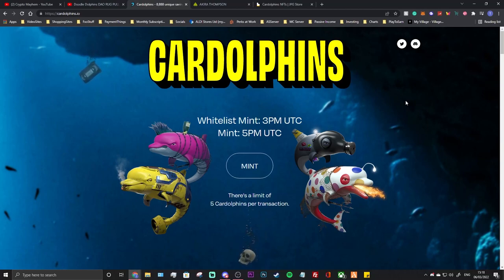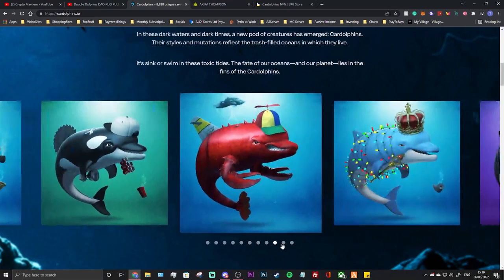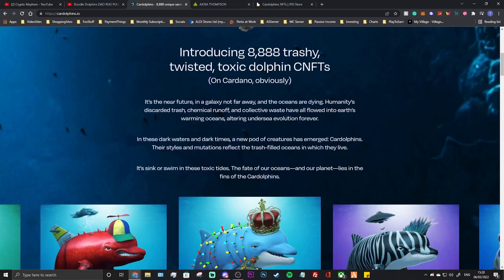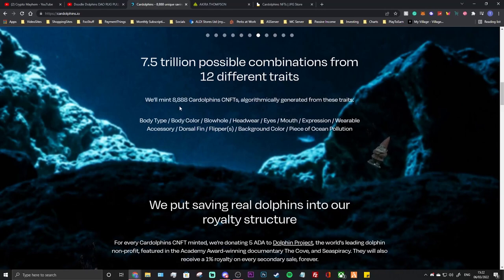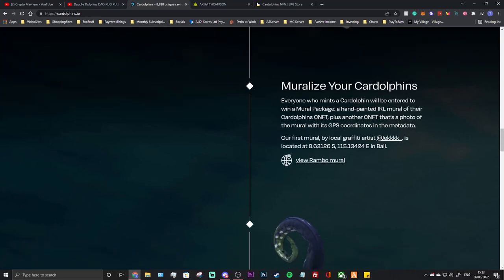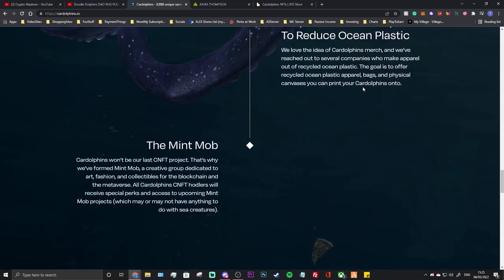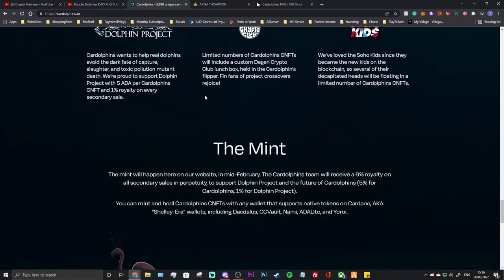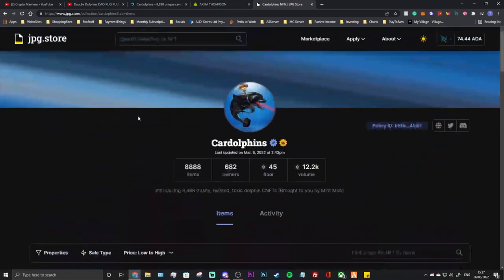CARDOLPHINS AMAZING ART!!! Awesome utility! BLUE CHIP POTENTIAL!!!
Today I talk about the DDD Rugpull and how it affected me and I hope its a lesson for all of us to do better next time! I then came across a better project Cardolphins Ironically another Dolphin project. From talking to the team and doing my own research they're 10x better than DDD but make sure to dyor

Timestamp:

00:00 - Introduction/DDD Rugpull
03:22 - CarDolphins
08:56 - Roadmap
11:57 - The Team
12:42 - JPG.Store Floor Price
13:53 - Final Thoughts

I appreciate everyone who clicks on my video! I am still new and learning Crypto so please do not take what I say as Financial advice (Disclaimer down below) I work in retail and crypto may be a way out to financial freedom for me! So join me on my path to becoming financial freedom and you may learn a thing or 2 or even help me learn some things on this path!